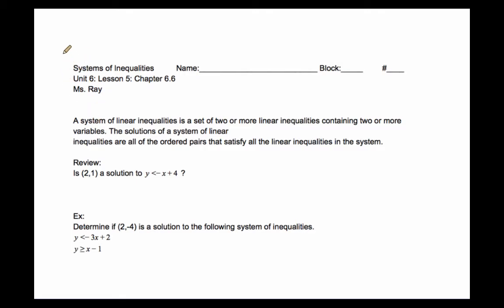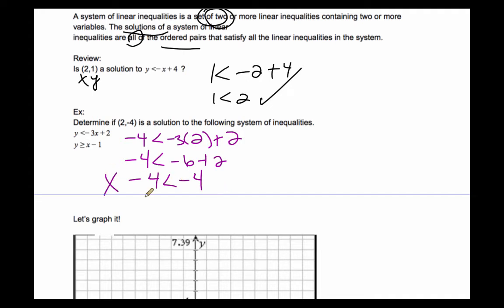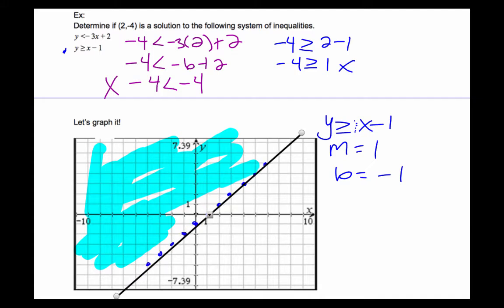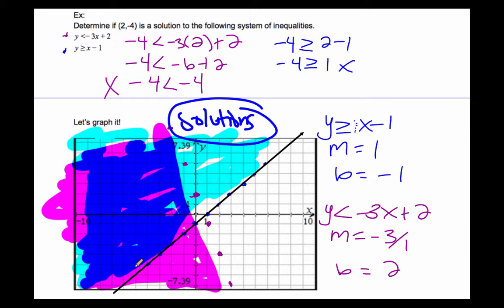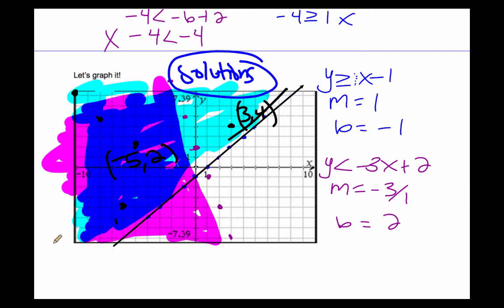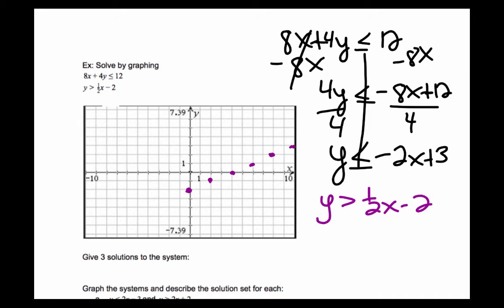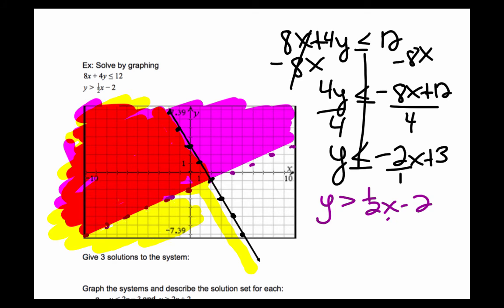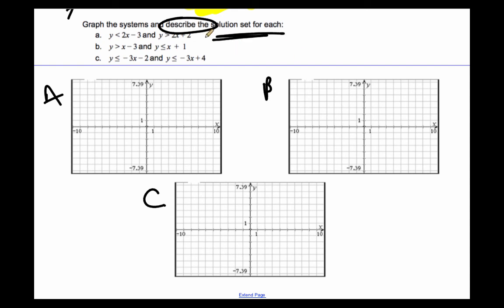Unit 6 Lesson 5 - systems of inequalities